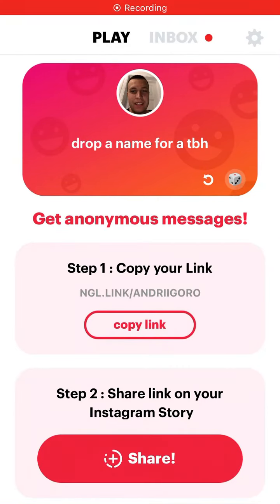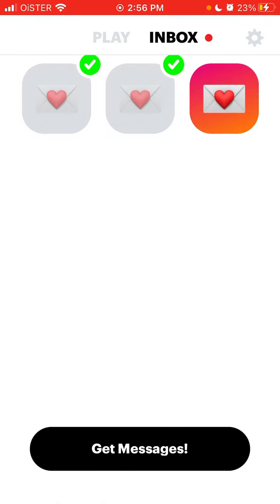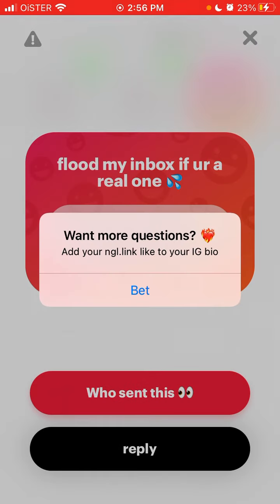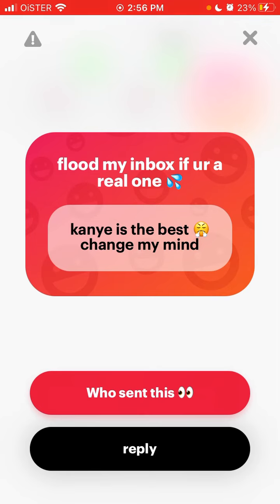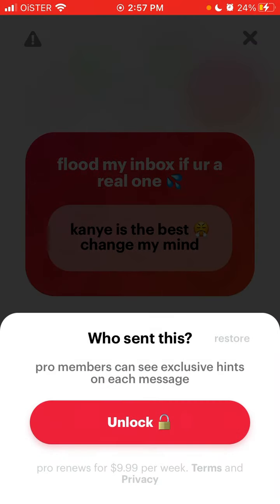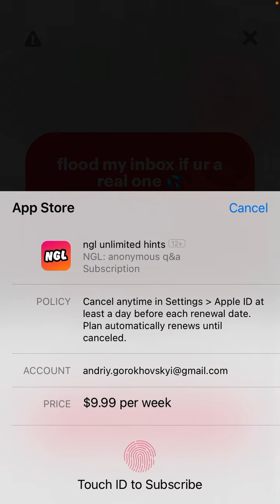How to UPGRADE to PRO and see WHO SENT message in NGL: anonymous q&a app?